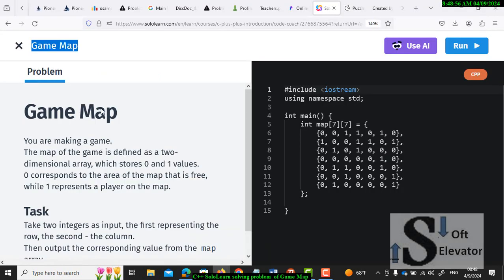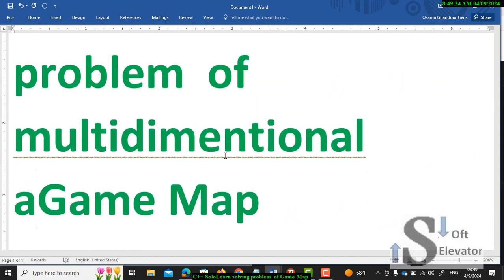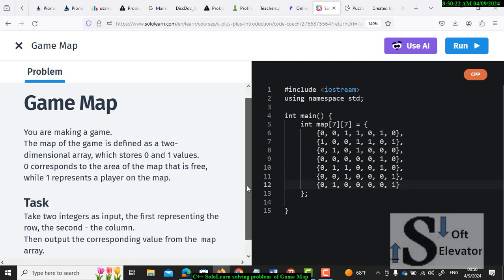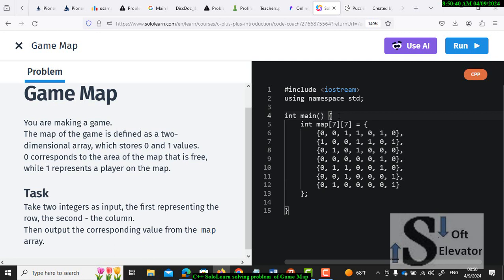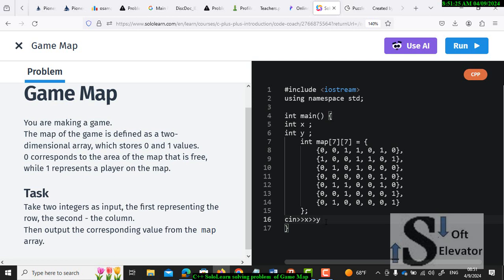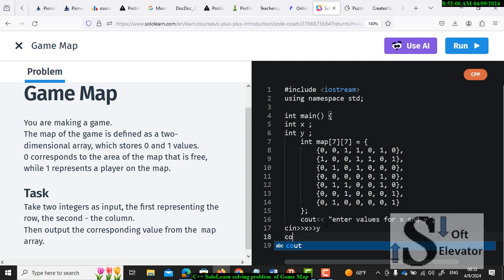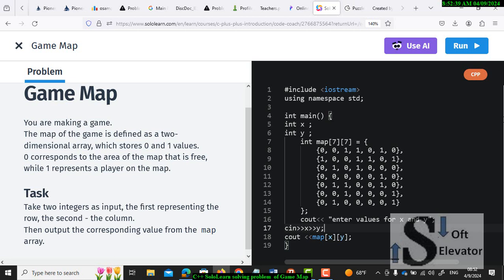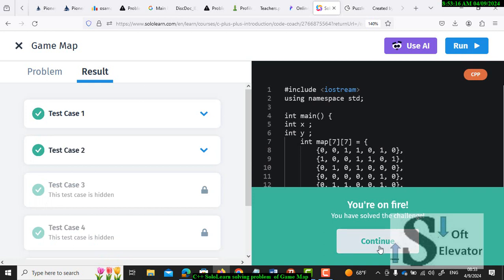C pp SoloLearn solving problem of multidimensional array Game Map